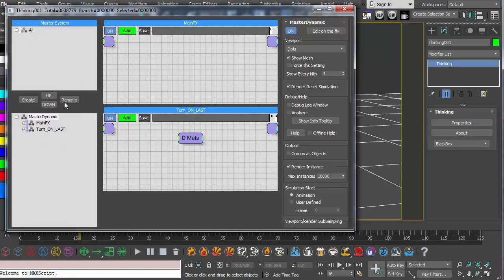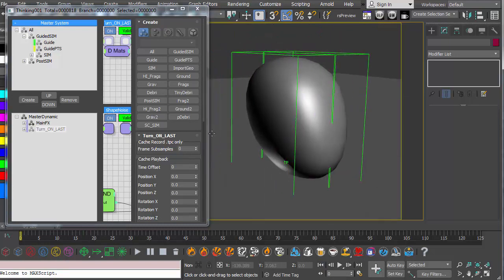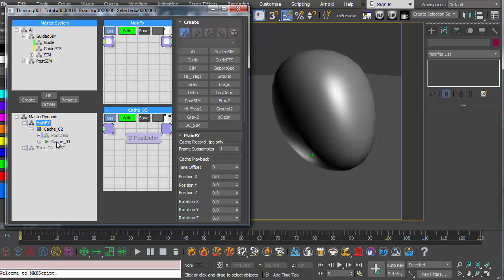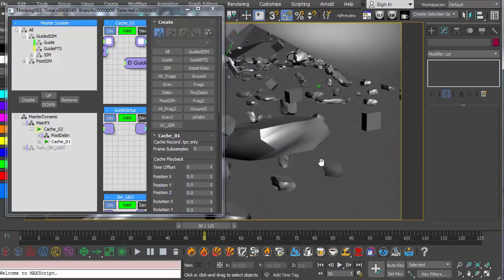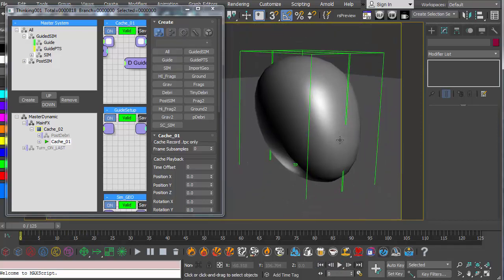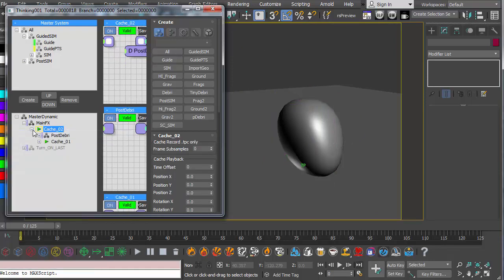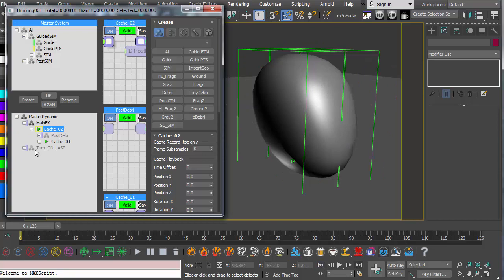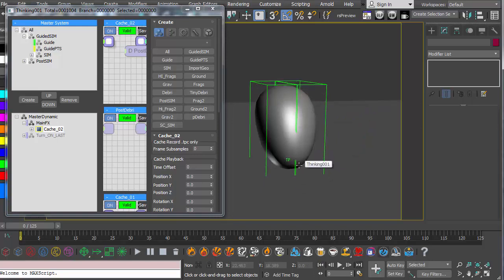Thinking Particles - Guided Sim Scene File explained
Created by the awesome Joe Gunn.

Thanks a lot for that explanation and scene file. Cheers mate.
Quick explanation of the scene file below.